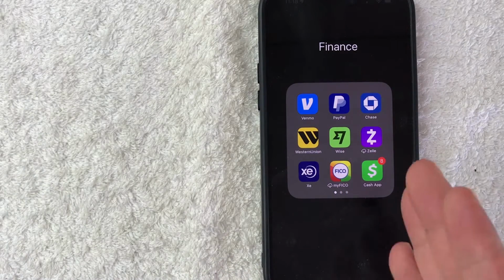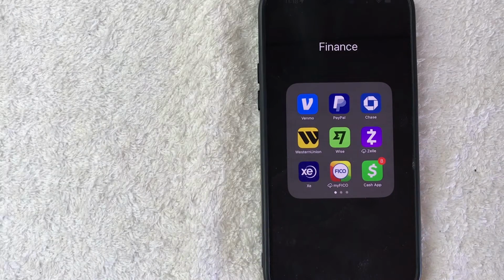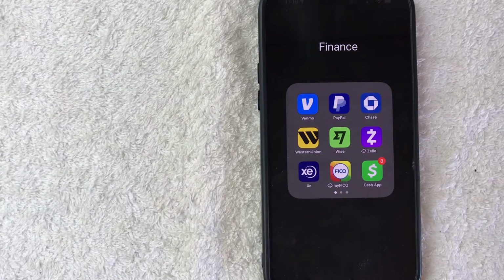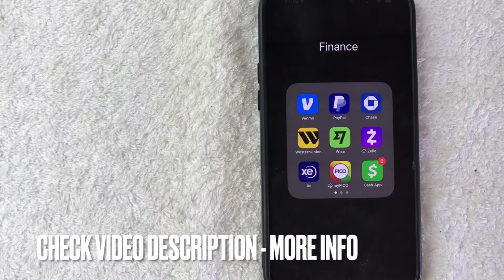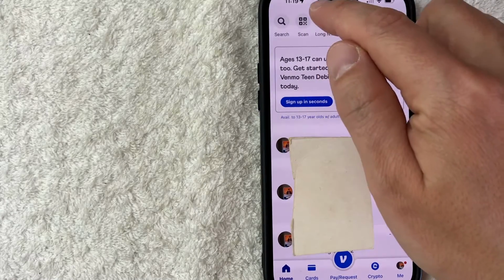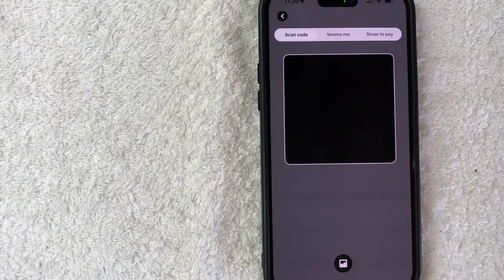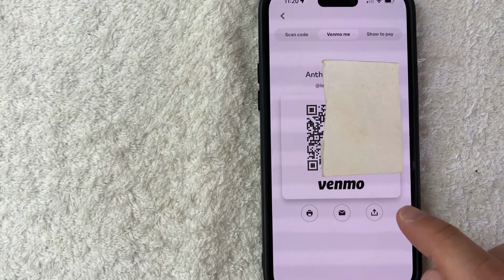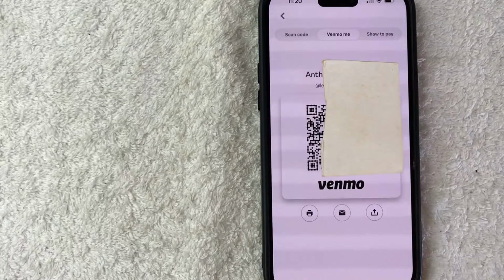✅ How To Find Venmo QR Code 🔴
About This Video:

Venmo is an American mobile payment service founded in 2009 and owned by PayPal since 2013. Venmo is aimed at friends and family who wish to split bills, e.g., for movies, dinner, rent, or event tickets etc.